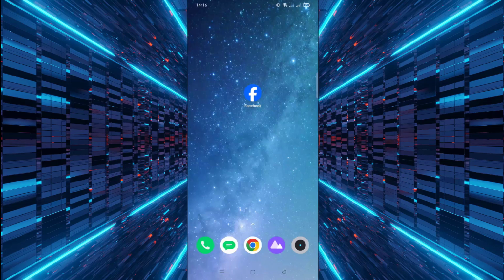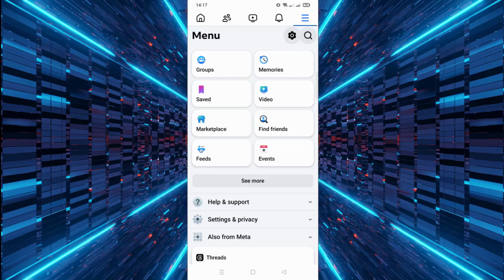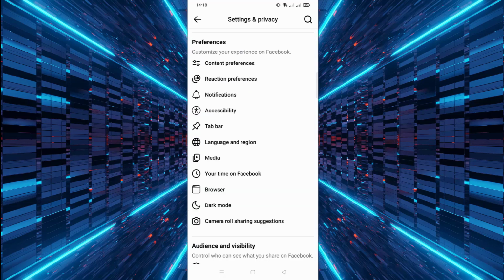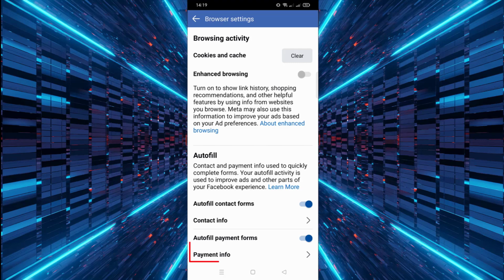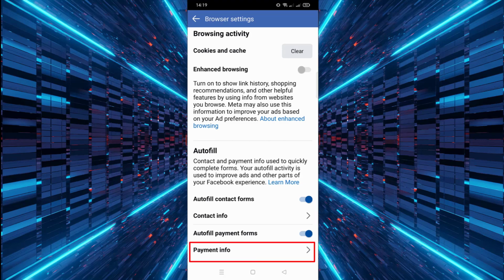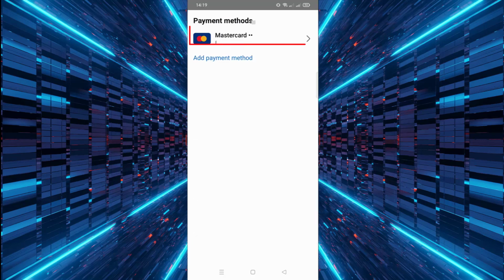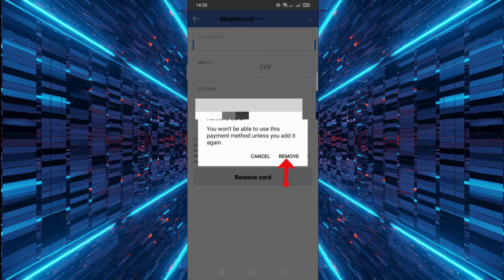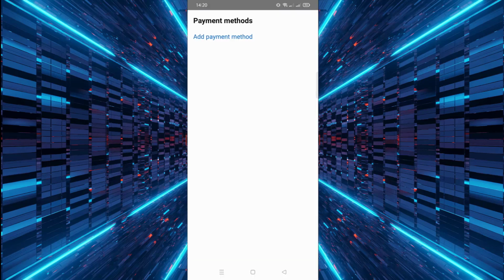How to Remove a Credit Card from Facebook App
In today’s video, I’ll show you how to easily remove your credit card from the Facebook app. 💳

If you’ve ever wanted to update or delete your payment method on Facebook, this tutorial is perfect for you!
Follow these simple steps to remove your credit card securely. 🔐
We’ll walk you through the process from start to finish, so you won’t miss a thing! 📱
Learn how to manage your Facebook payment methods with ease. 🛠️